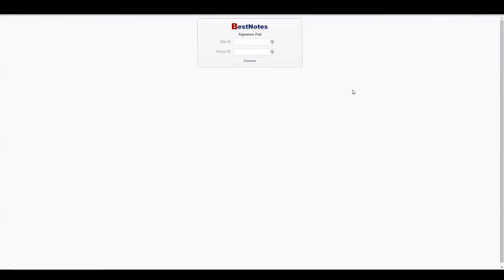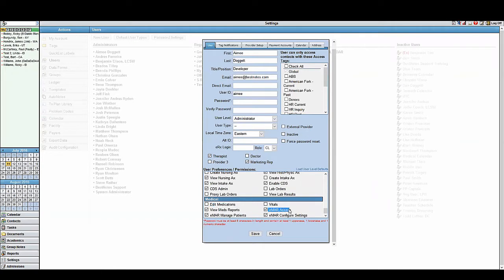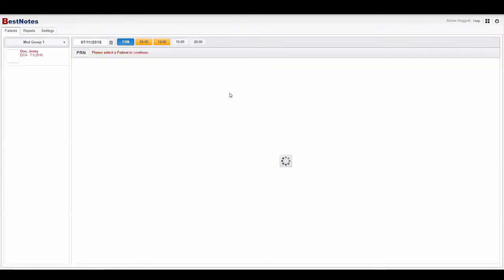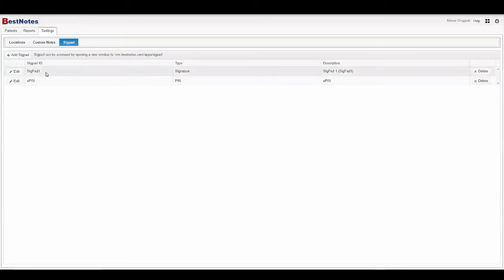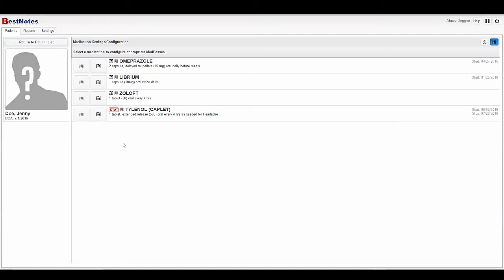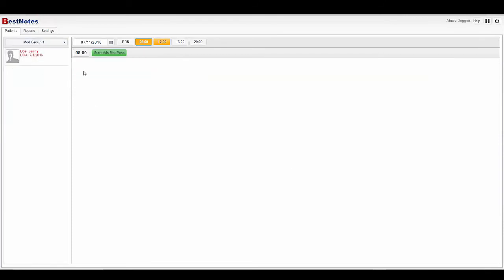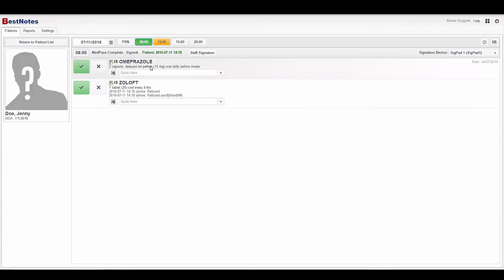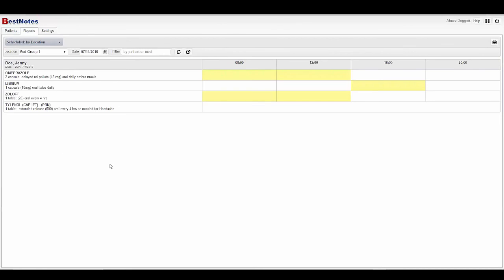eMAR Webinar 2016-07-11